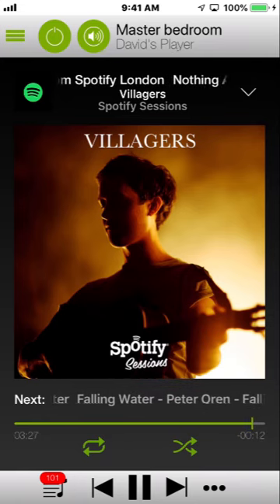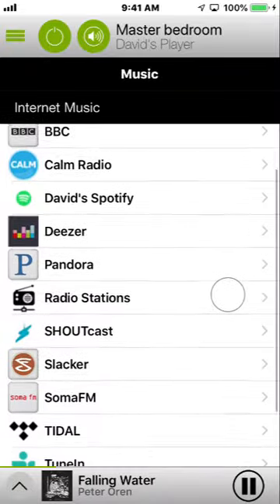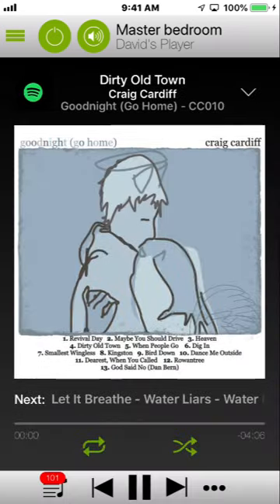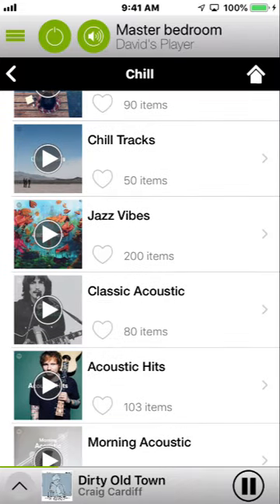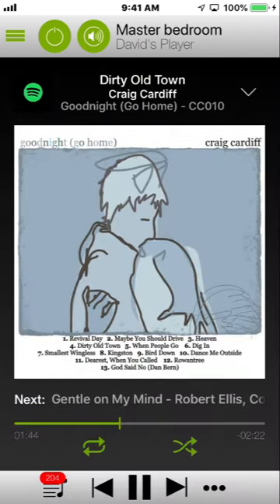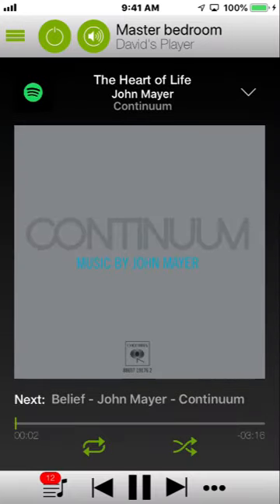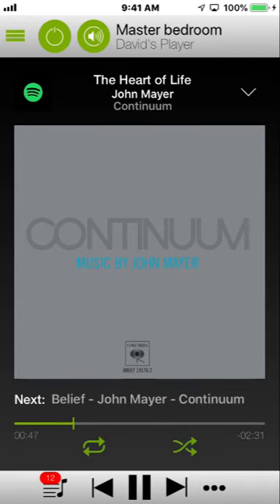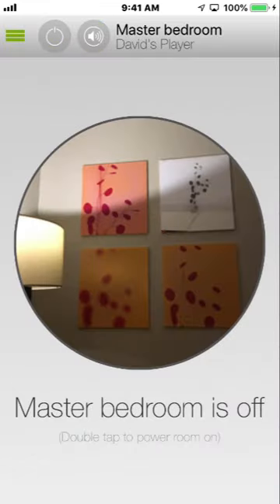Selecting and Searching for Music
Learn how to use the CasaTunes App to select and search for music